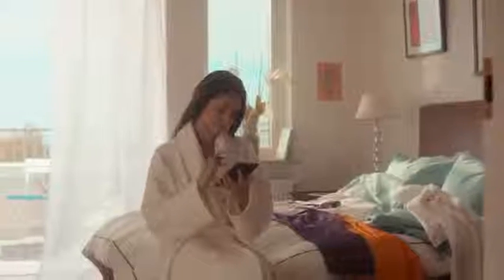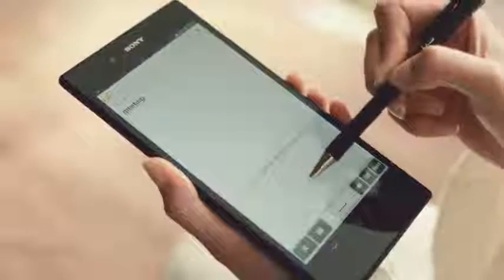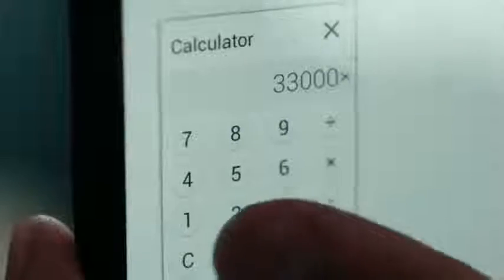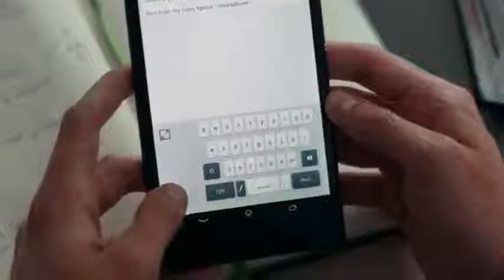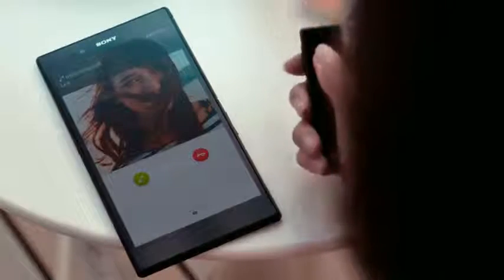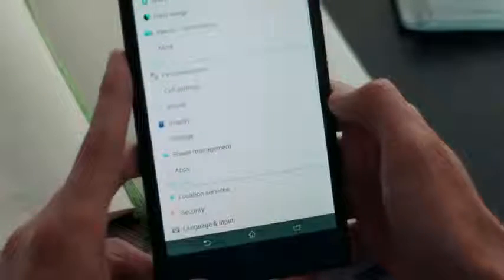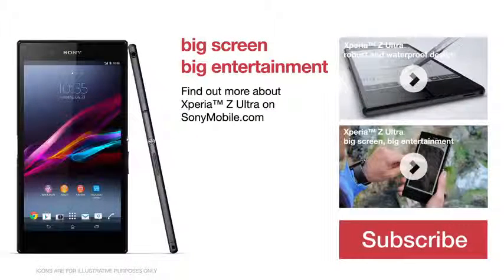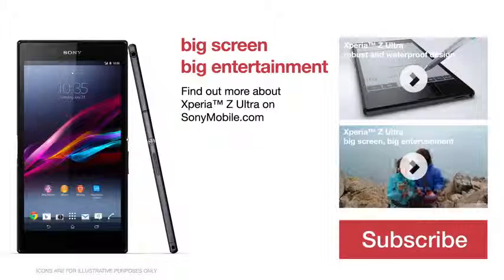Xperia™ Z Ultra Efficiency in an ultra slim smartphone